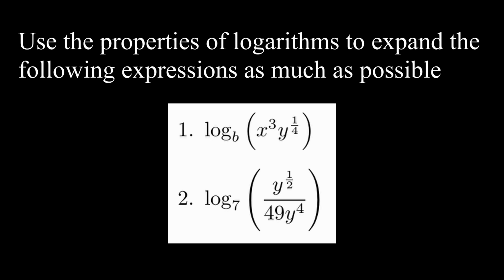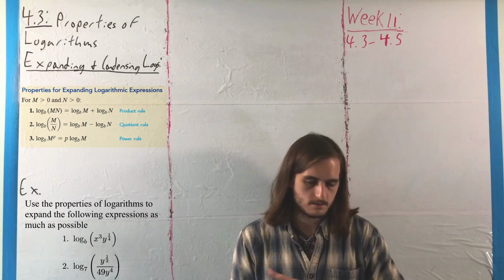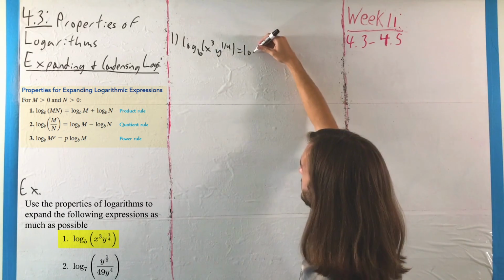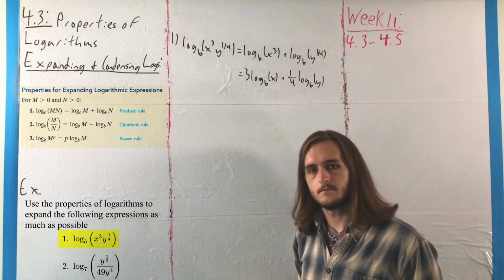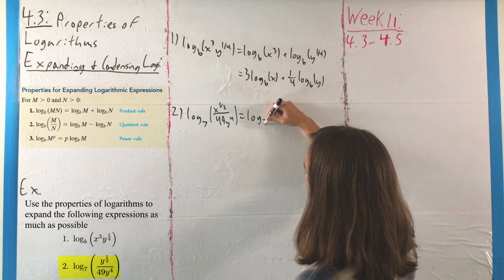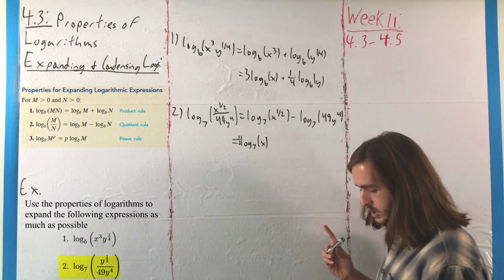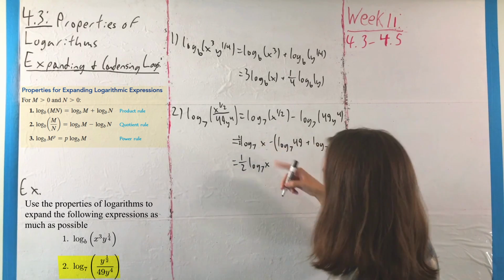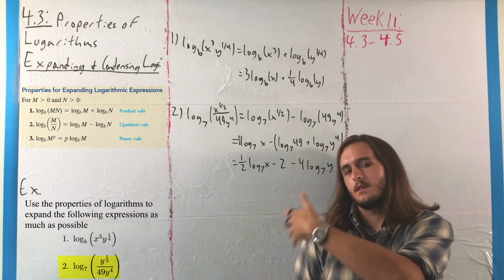4.3: Expanding Logarithms